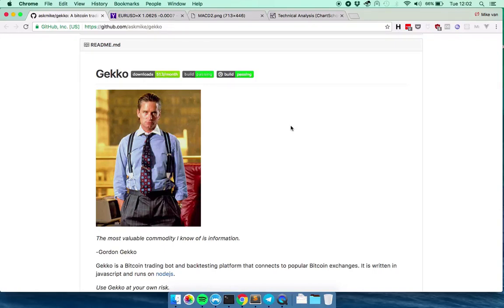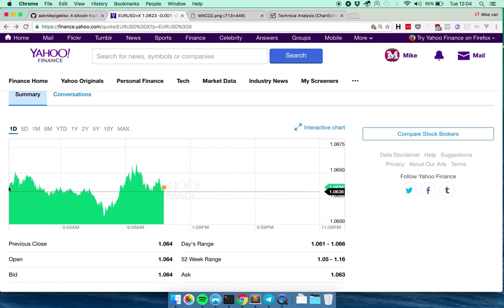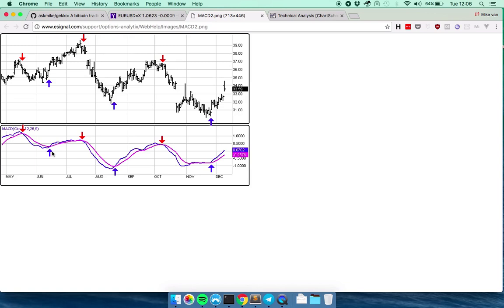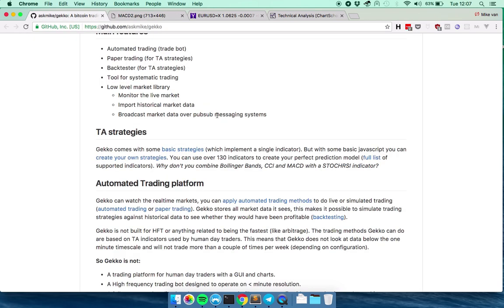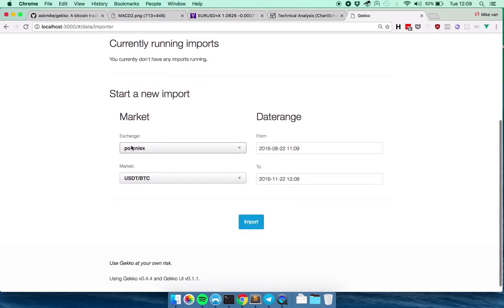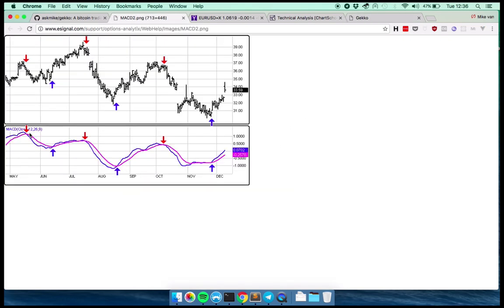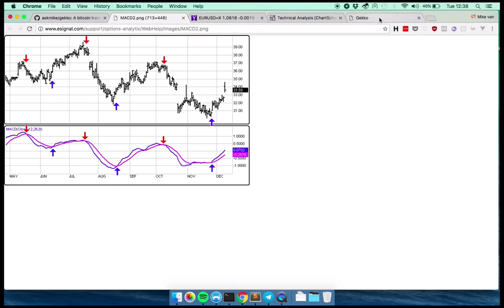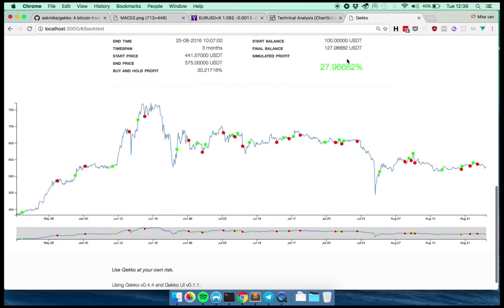Introduction to Gekko UI (free bitcoin trading bot)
This video gives a basic introduction into algorithmic trading and shows how to import data and backtest using the open source (and free) bot Gekko.